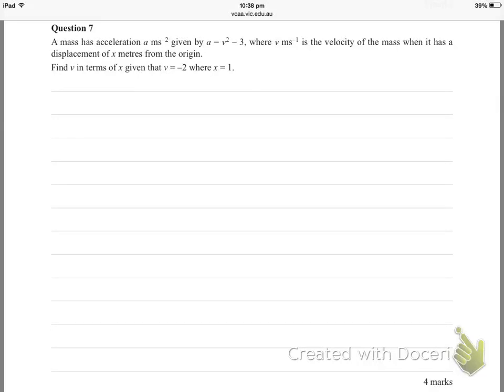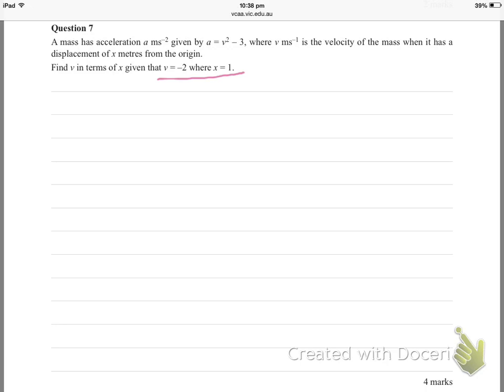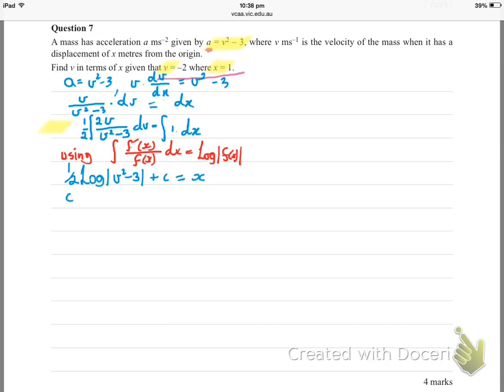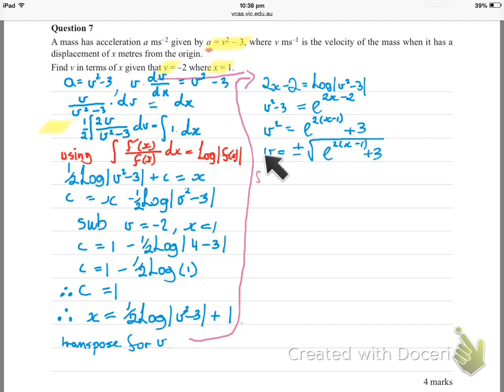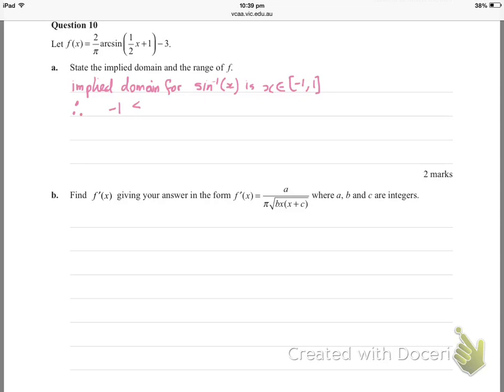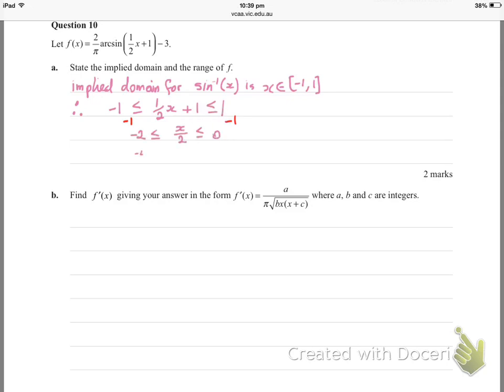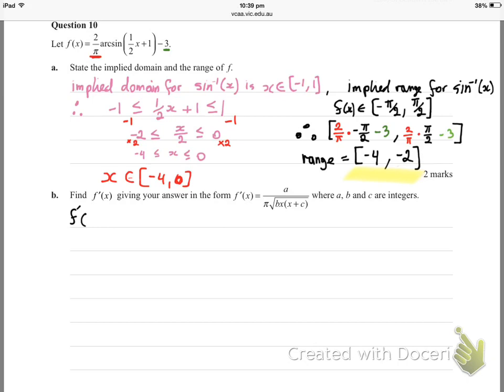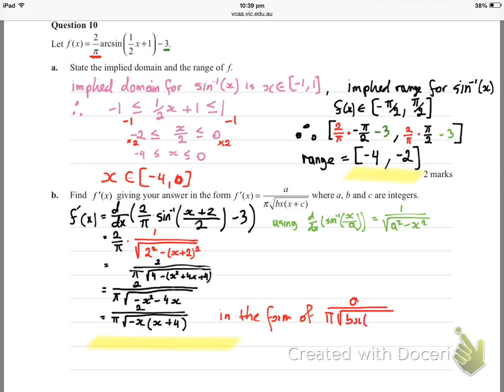2009 Specialist Maths exam 1 Q7 and Q10